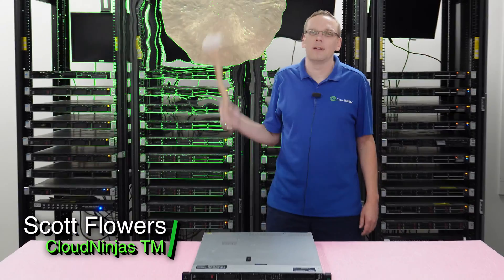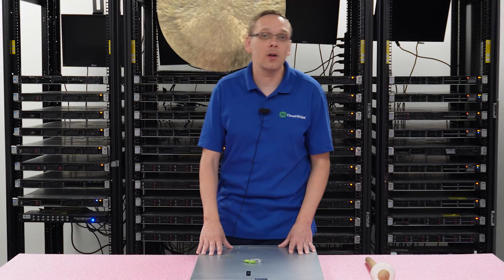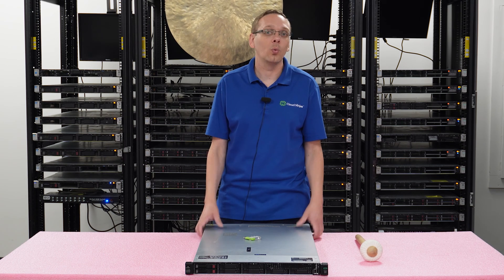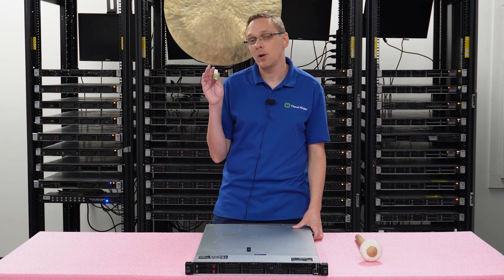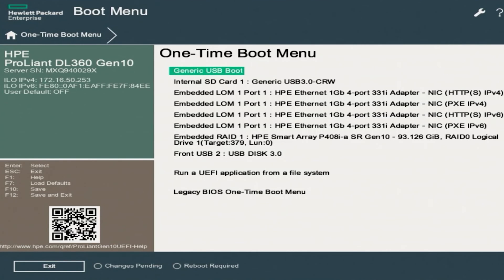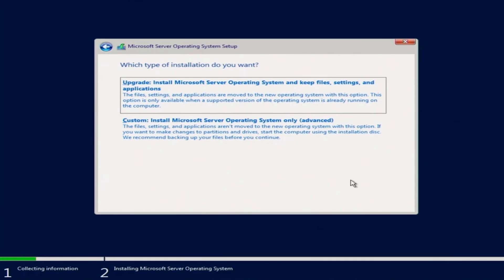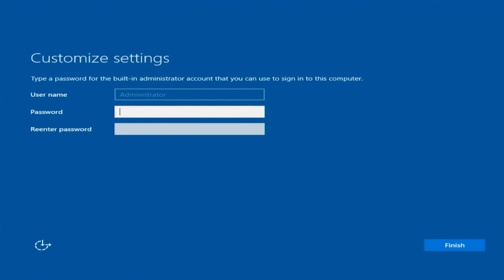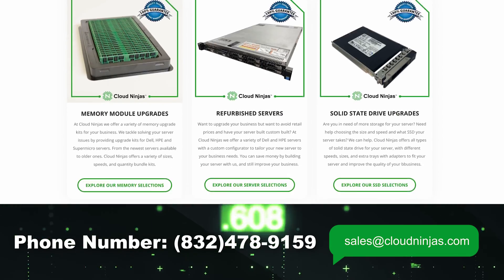HPE ProLiant DL360 Gen10 Windows Server | How to Install Windows Server 2019 | Server OS Install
HPE ProLiant DL360 Gen10 - This is the final video of our HPE ProLiant DL360 Gen10 series. In this video we will talk about Windows Server operating systems. We will show you step by step instructions on how to install Windows Server 2019 on your DL360 Gen10 server locally and install onto a Virtual Machine. This video series includes:

In this video, we will show you how to install Windows Server 2019 on your HPE ProLiant DL360 Gen10 server. The installation will require the use of a flash drive and a Windows Server ISO file. For the installation you will not need an active Internet connection. To start the installation, put the flash drive containing the ISO file into your DL360 Gen10 and boot up the system. During POST, press F11 to go to Boot Manager. In the boot manager you can select the ISO file and begin the installation. We will show the rest of the steps in more detail throughout the video.